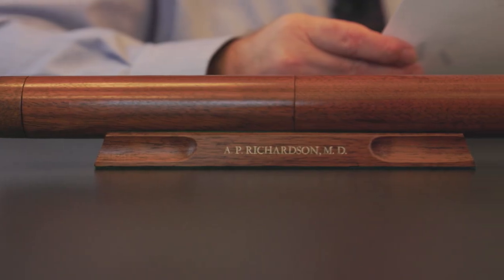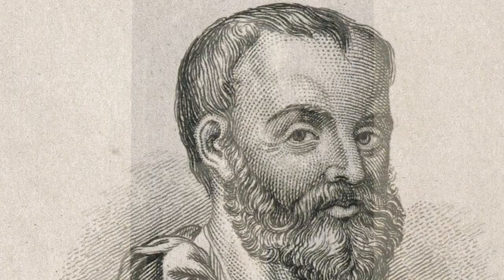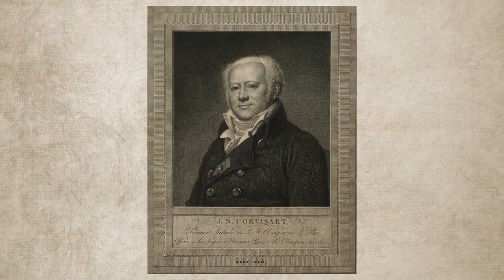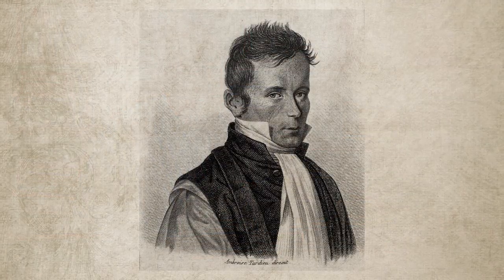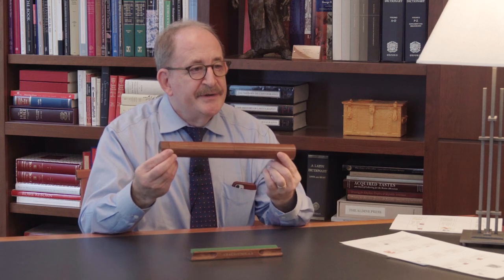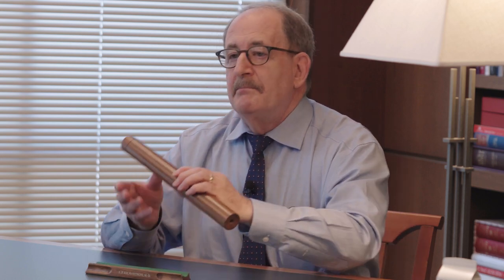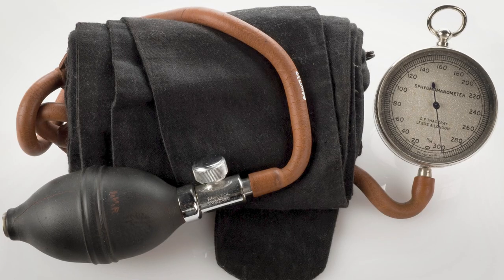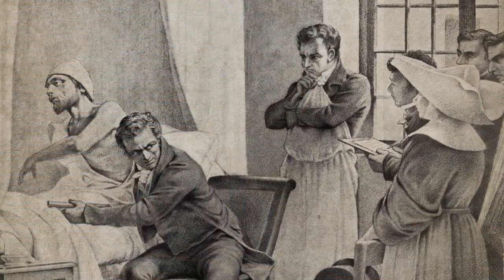Calliope’s Cabinet Ep. 10: Laennec's stethoscope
Dr. Robert Gaynes, distinguished physician and professor emeritus at Emory University School of Medicine and professor of epidemiology at the Rollins School of Public Health, discusses the Laennec stethoscope. René-Théophile-Hyacinthe Laennec was a French physician, flautist, and carpenter whose uncommon skills aided him in developing the first stethoscope – a rudimentary wooden tube that permitted “indirect listening.”

The inspiration for the device came to him when he saw two children playing a game on a fallen tree, which consisted of one child scratching at one end of the trunk while the other listened at the far end. The device improved audibility and paved the way for such common medical devices as the thermometer, otoscope, and blood pressure cuff – all of which greatly improved examination and diagnosis.

The copy of the Laennec stethoscope that Dr. Gaynes discusses is housed in the Woodruff Health Sciences Center Library at Emory University, along with many other historically significant early medical devices.

Calliope’s Cabinet—an exploration of curious innovations through the ages – is a collaboration between The Hatchery, Emory Center for Innovation and Emory Libraries.

More from the Emory Libraries playlist, including other Calliope’s Cabinet videos